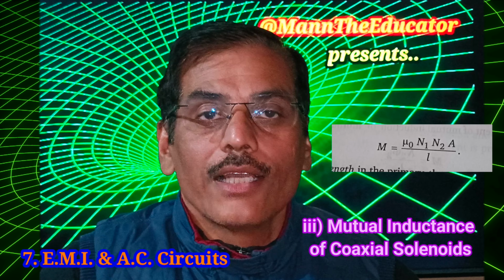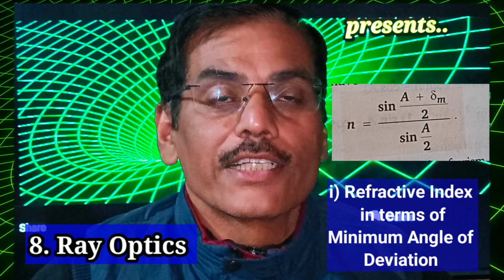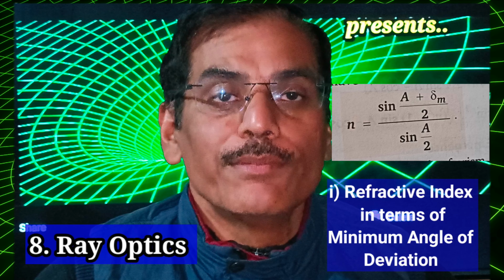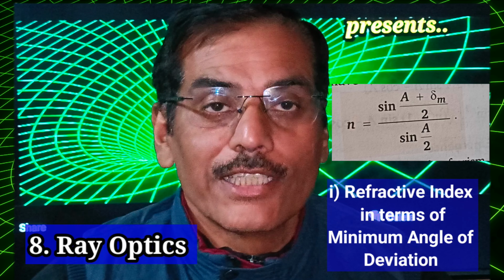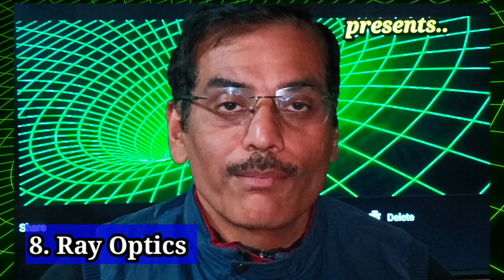PHYSICS I ISC 2025 I IMPORTANT DERIVATIONS I IMPORTANT TIPS I PART-2 I @MANNTHEEDUCATOR I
Chapter wise IMPORTANT DERIVATIONS for ISC2025
Important tips for last minute presentation